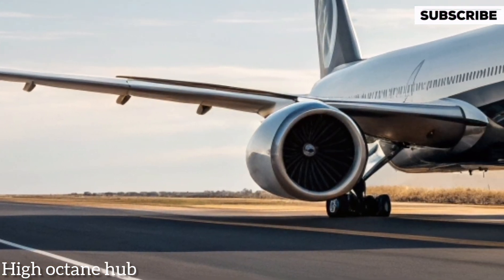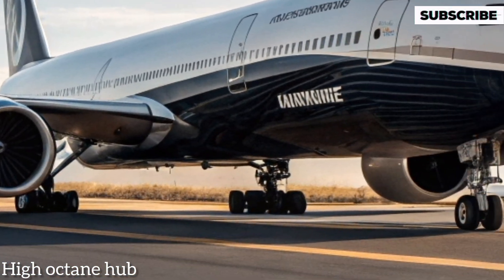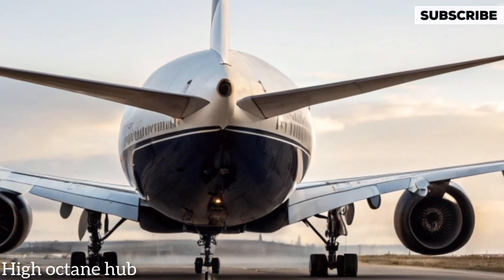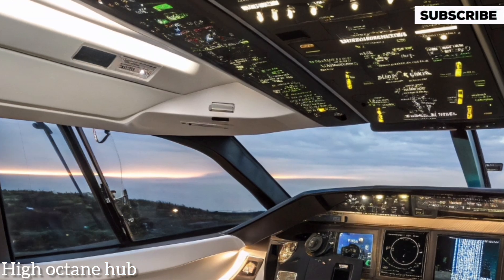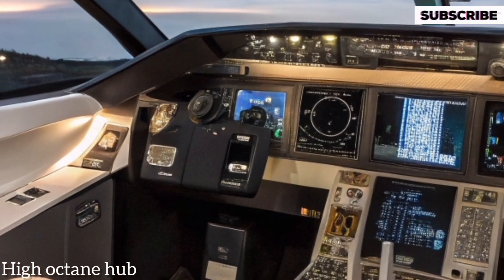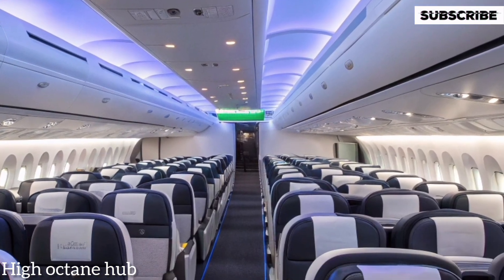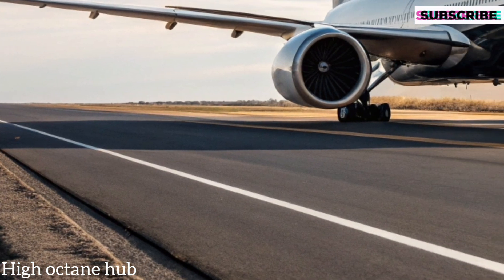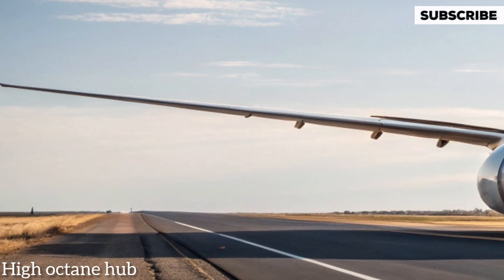2026 Boeing 777X (777-9) – The Future of Aviation Has Arrived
2026 Boeing 777X (777-9) – The Future of Aviation Has Arrived

Experience the 2026 Boeing 777X (777-9) — the next generation of long-haul aviation. Designed with cutting-edge aerodynamics, new GE9X engines, and an advanced cabin experience, the 777X is set to redefine comfort, efficiency, and performance in the skies.

In this video, High Octane Hub takes you on a journey inside the future of commercial air travel — from its sleek exterior to its spacious, modern interior. Witness the innovations that make the Boeing 777-9 the world’s largest and most advanced twin-engine jet.